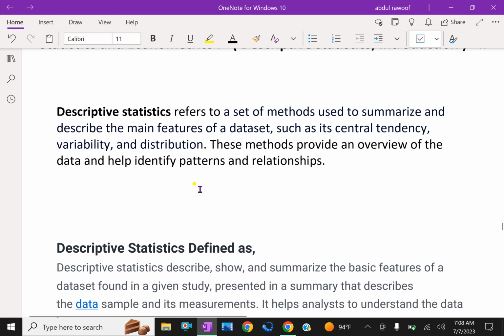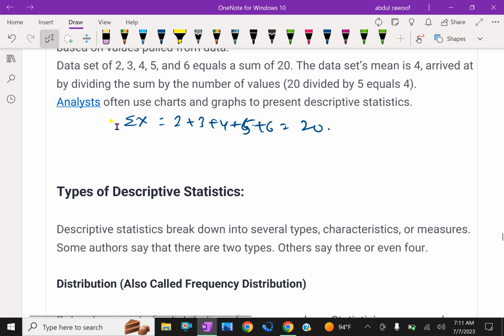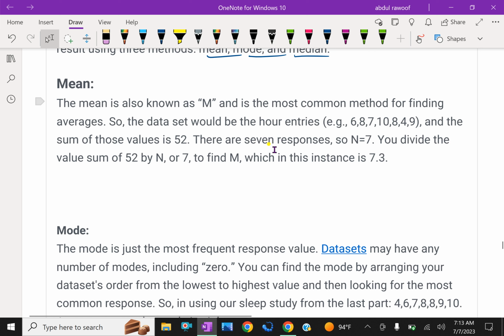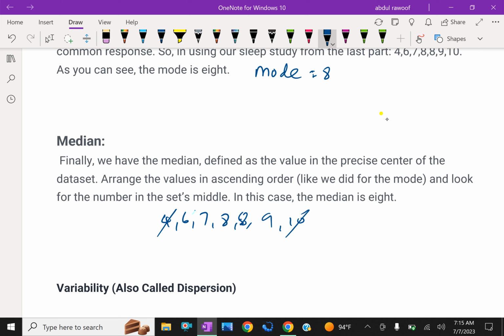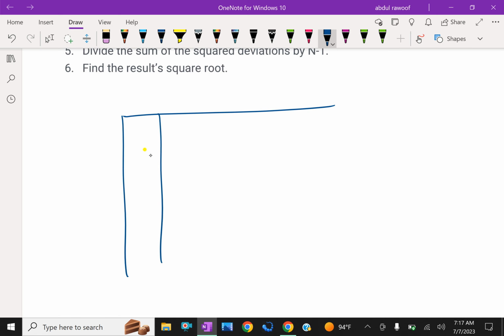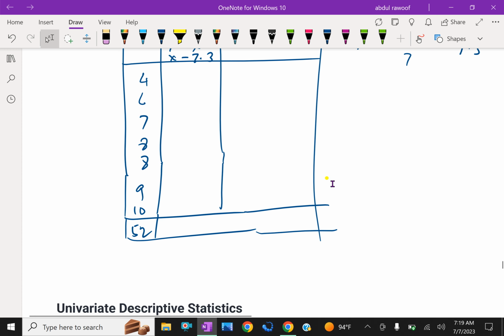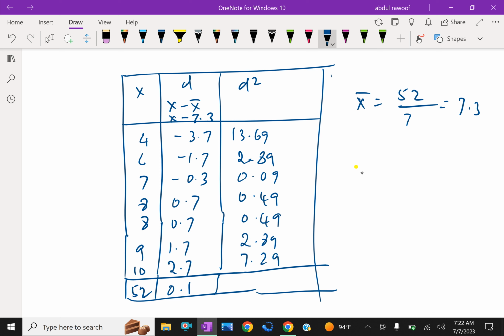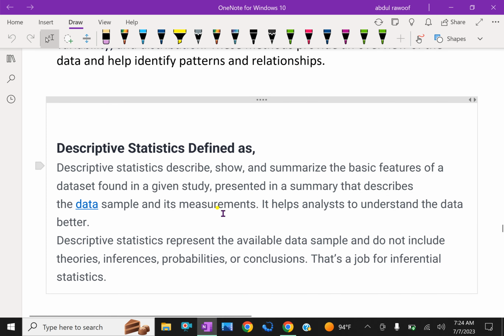Statistics : - ( Descriptive statistics ; Introduction ) - 4.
Descriptive statistics refers to a set of methods used to summarize and describe the main features of a dataset, such as its central tendency, variability, and distribution. These methods provide an overview of the data and help identify patterns and relationships.